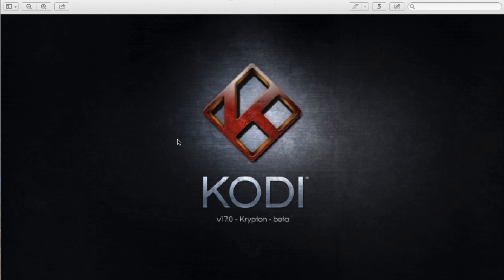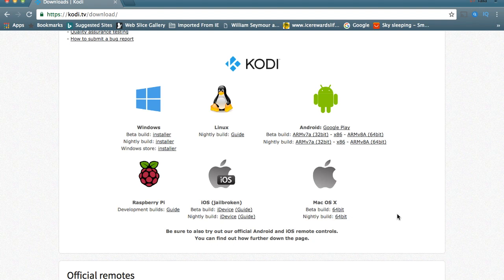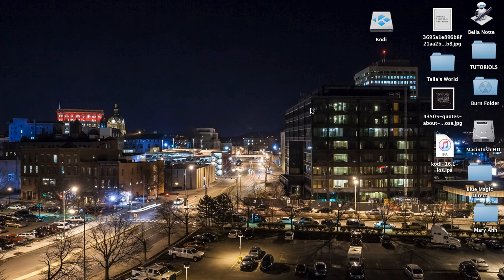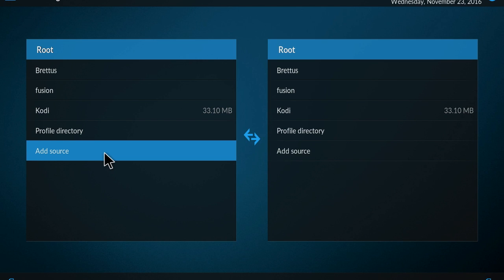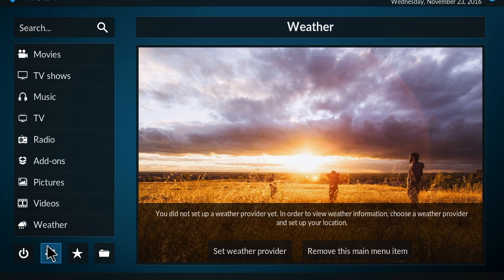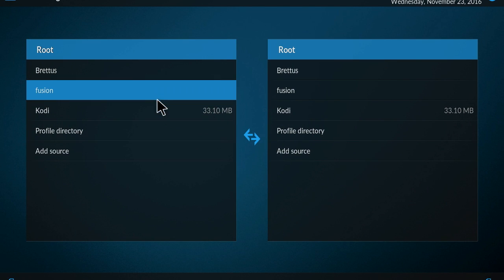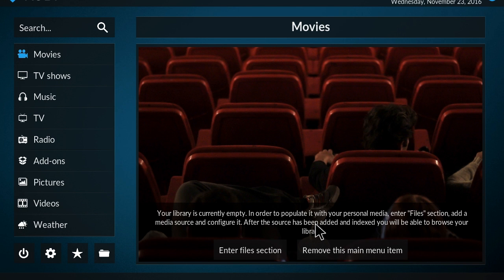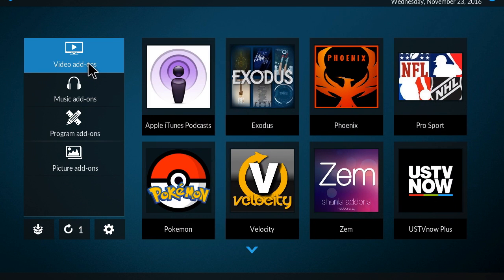Complete Setup Guide Kodi 17.0 Krypton w/Addon and IPTV Tutorial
This is the complete setup guide for the Kodi 17.0 Krypton Beta/Nightly for November 2016! I take you through the step-by-step setup for the Installation, Addon Tutorial and show you how to activate your IPTV (TV/Radio) Addon. With this program things are changed around (ALOT) so, if you brave to go where few people have gone, then you will enjoy this new Krypton platform!!

We will continue to provide tutorials to help you learn and understand more about this platform.